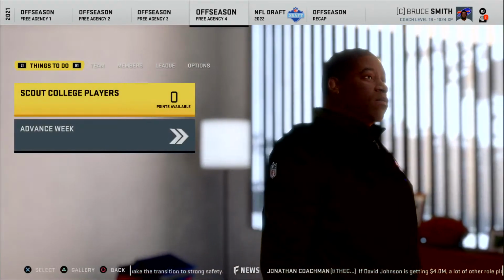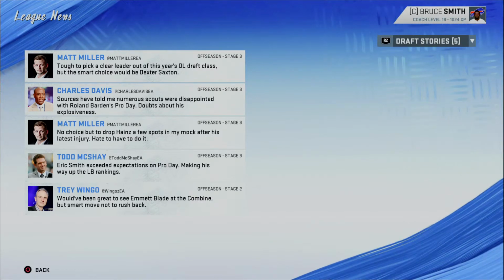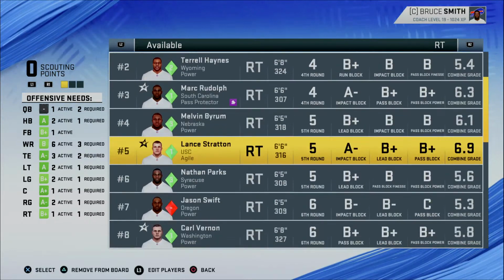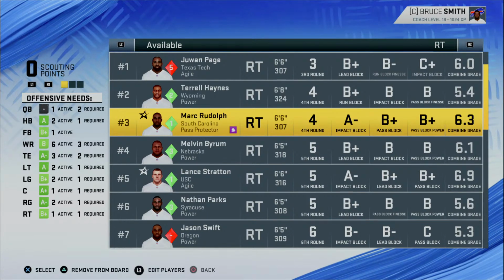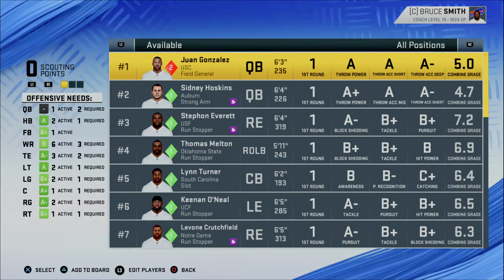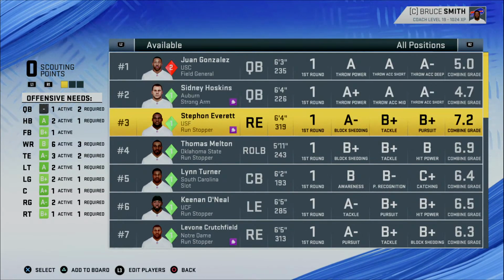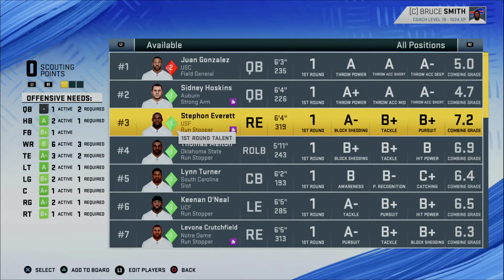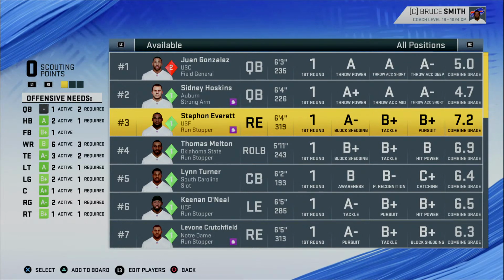Is There A Way To Determine A Player's Development Before The Draft?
We talk about trying to figure out player dev traits before the draft! It’s not really possible, unless you cheat!